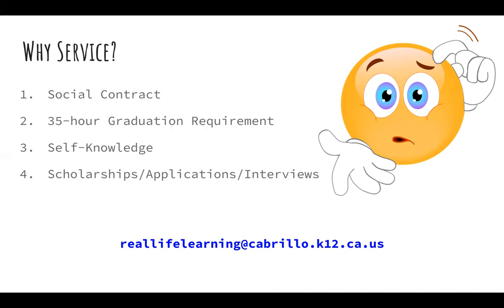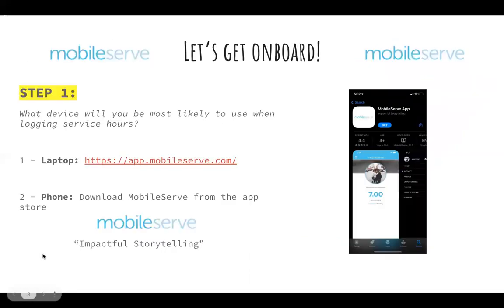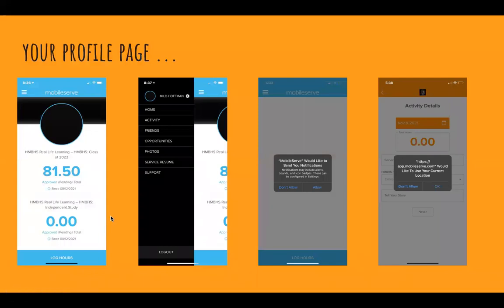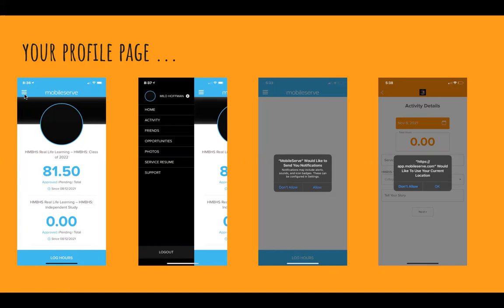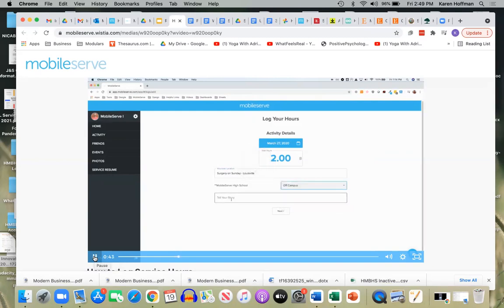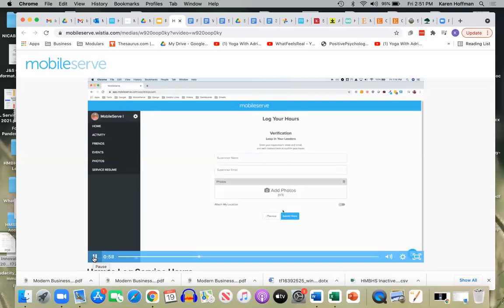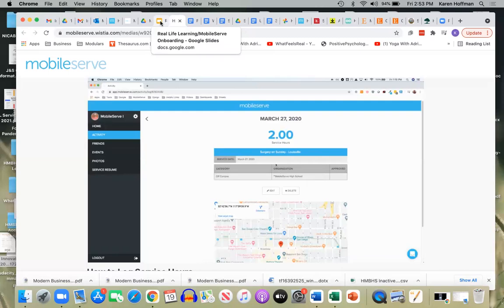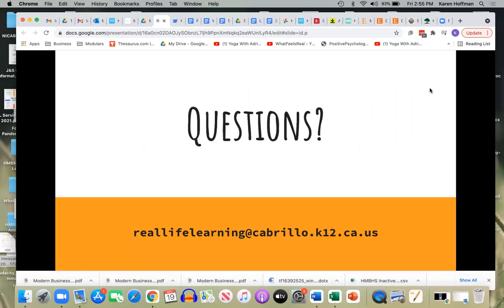HMBHS Real Life Learning Tutorial